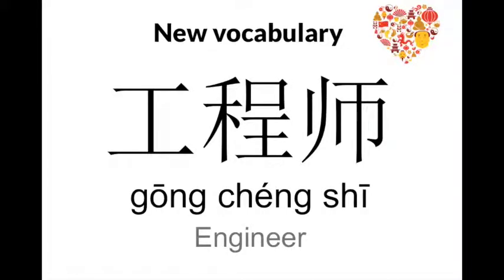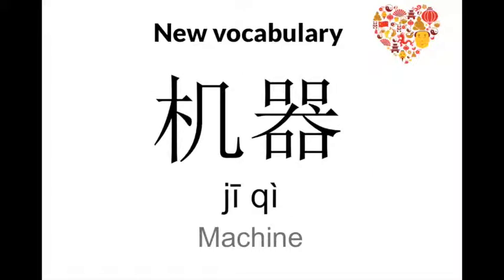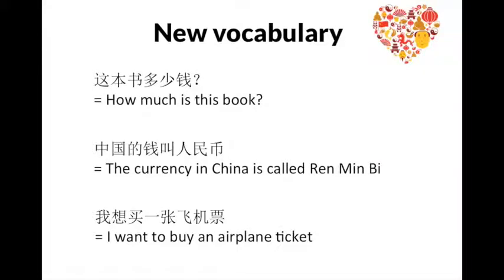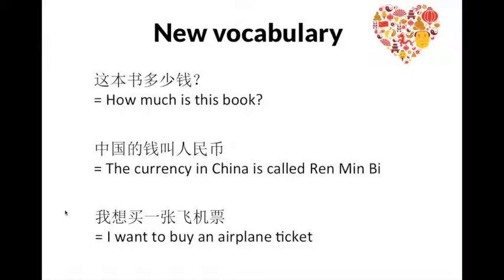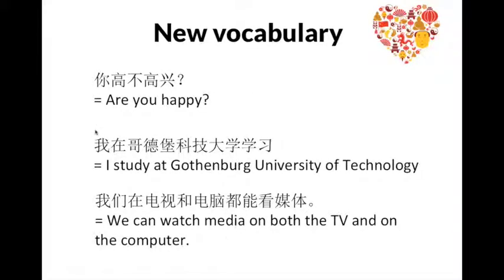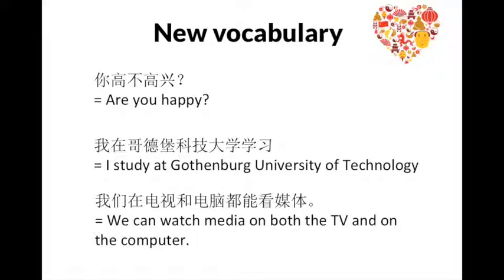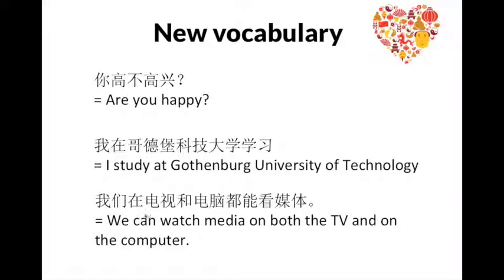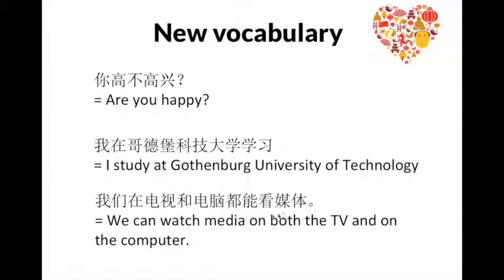Lesson 10 Walkthrough 2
A walkthrough of the second part of the vocabulary in lesson 10.